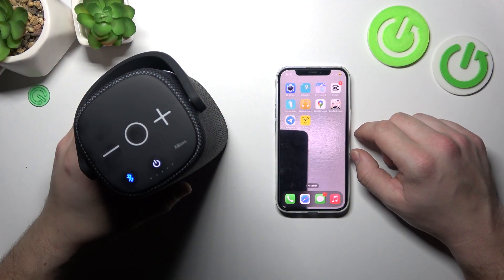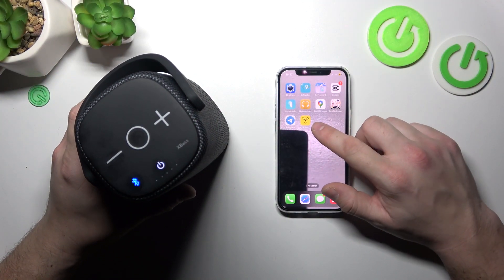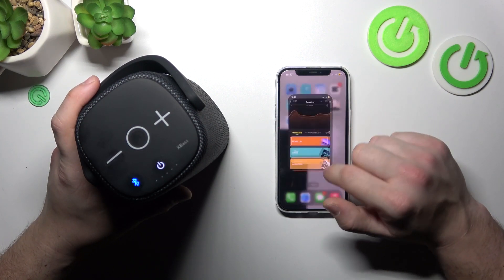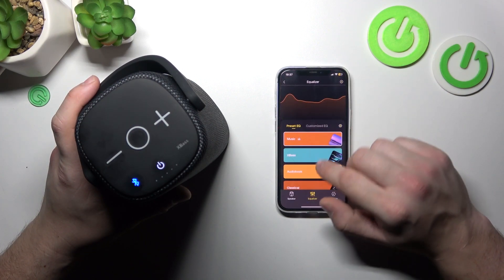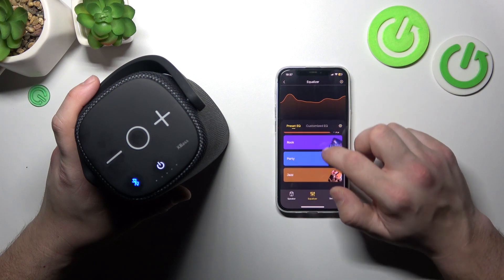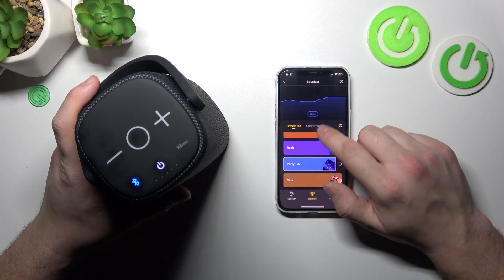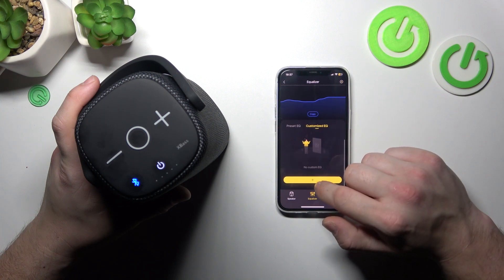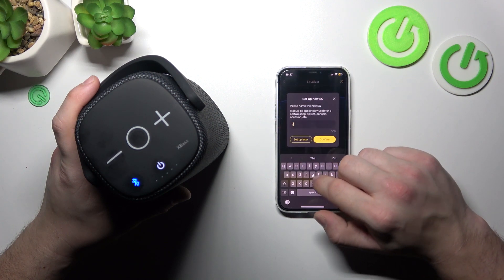How To Manage Equalizer On Tribit Stormbox Pro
Have some other questions?
Unlock the full potential of your Tribit StormBox Pro's sound with our comprehensive guide to managing the equalizer! Learn how to customize the audio settings to suit your preferences and optimize your listening experience. From adjusting bass and treble to fine-tuning specific frequencies, we've got you covered. Click now to enhance your audio journey with the Tribit StormBox Pro!

What is an equalizer, and why is it important for managing sound?
How can you access and manage the equalizer settings on the Tribit StormBox Pro?
What specific adjustments can you make using the equalizer on the Tribit StormBox Pro?
Are there any presets or default settings available on the equalizer, and how do they affect the sound?
What tips and techniques are provided in the guide to help users optimize their audio settings with the equalizer on the Tribit StormBox Pro?